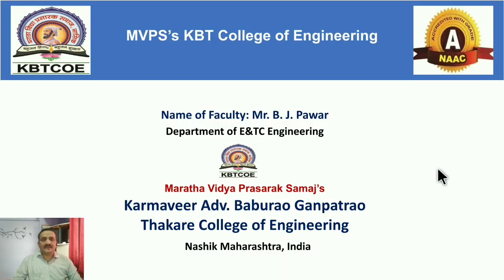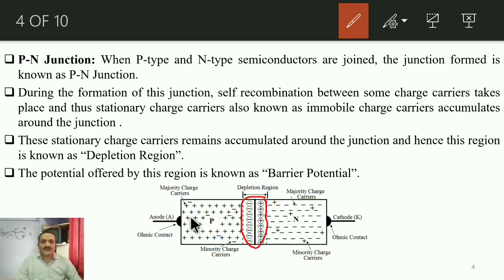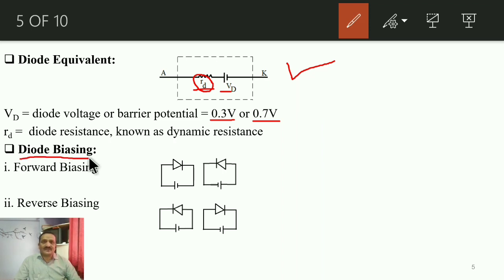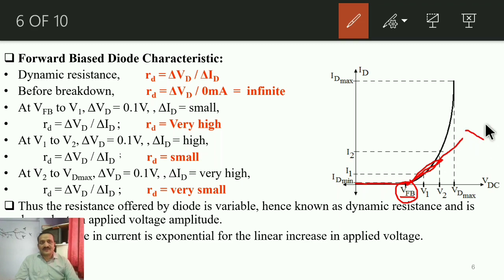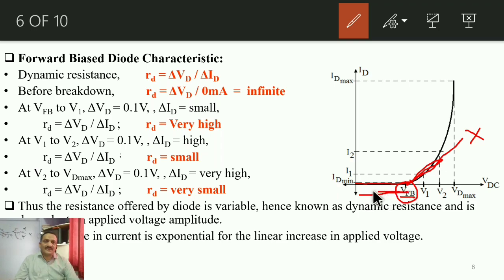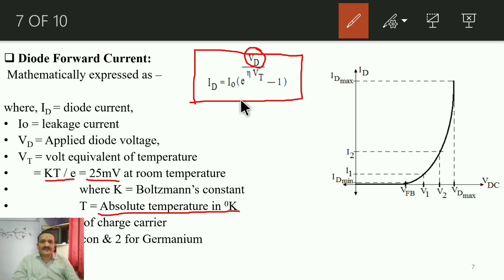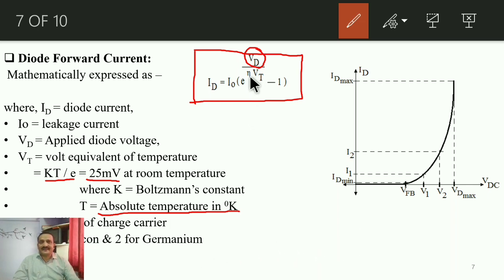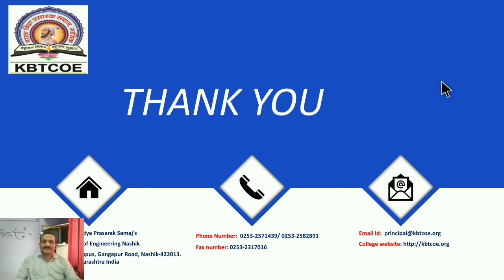P-N Junction Diode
To transfer the basic knowledge of electronics for the design of electronic hardware